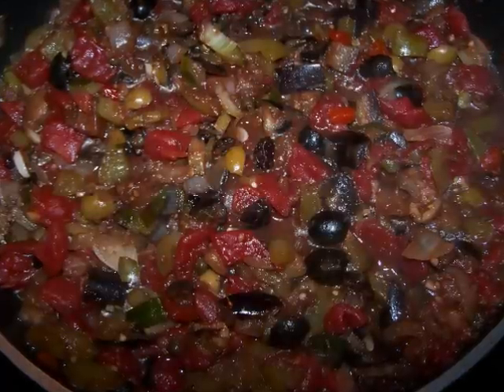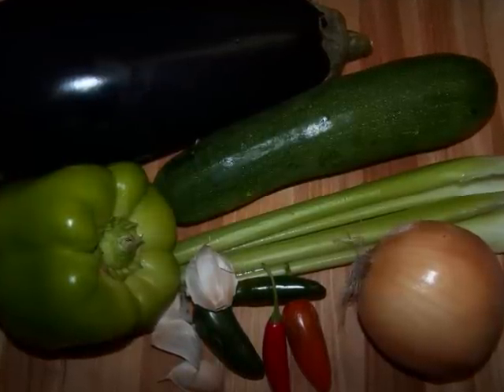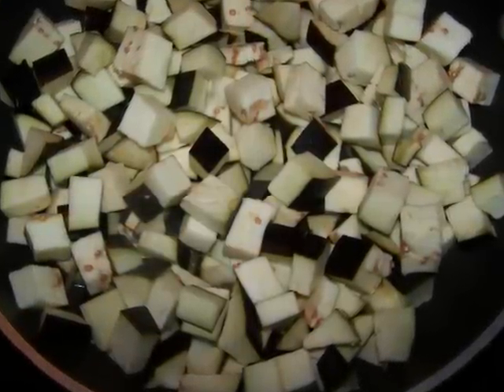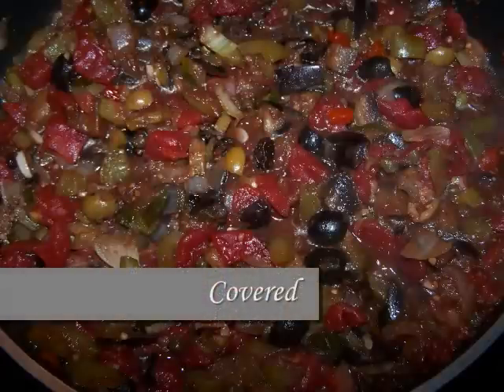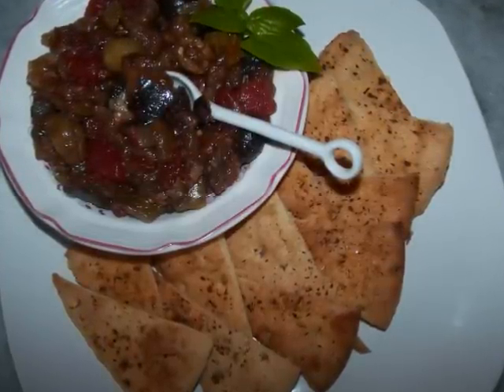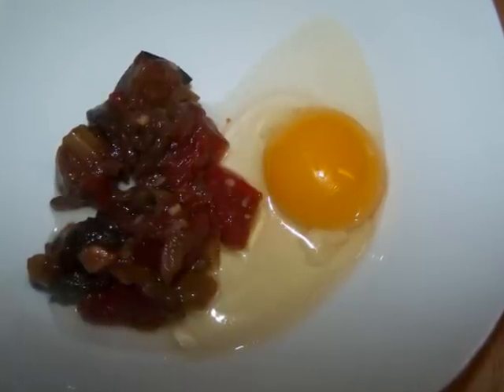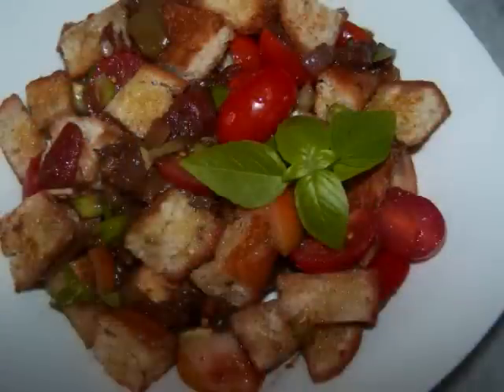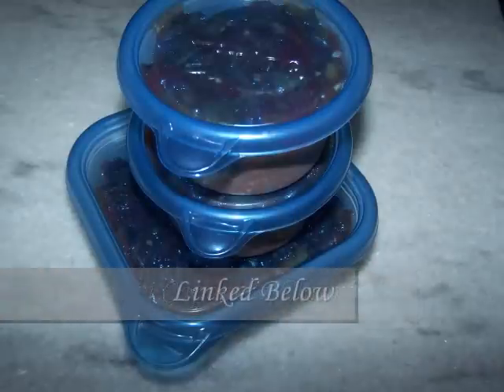Caponata - The Sicilian Condiment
In this video you will not only learn how to make the Sicilian Condiment Caponata, I'll also show you four unexpected ways to use this tasty veggie relish.

Ingredients:
1 eggplant
1 zucchini
1 pepper
4 hot peppers
2 stalks of celery
1 large onion
1 head garlic
½ c Black olives
½ c Green olives
2 tbs Capers
2 tbs raisins (before you freak out about the rasins just think about the wine used in countless dishes)
Olive oil
1 large can of diced tomatoes
¼ cup of balsamic vinegar